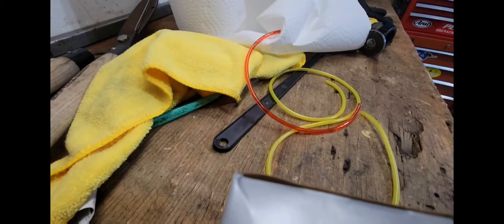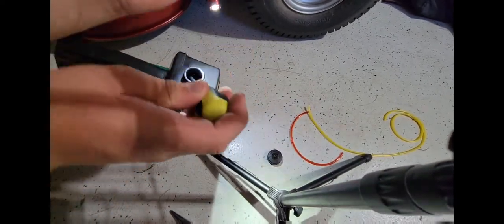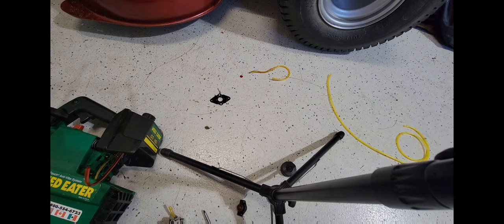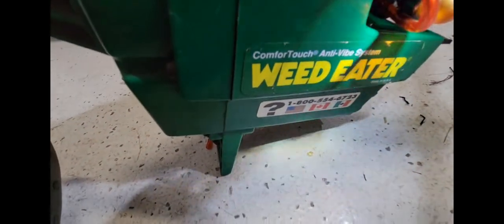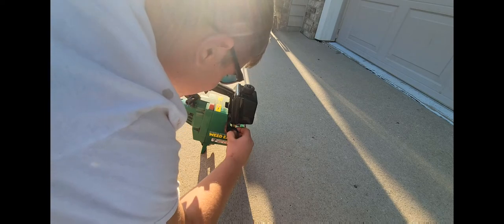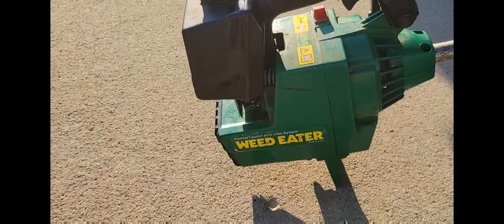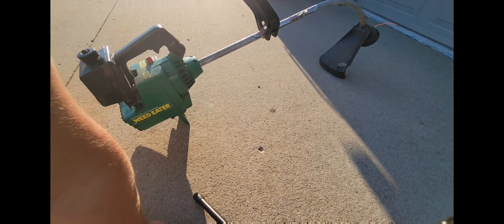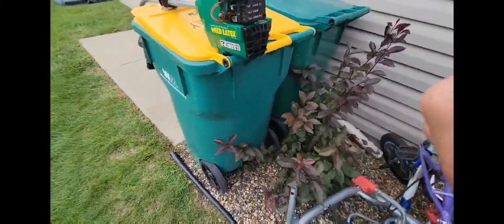Trash find trimmer runs again fuel line routing on Weed Eater Weed Eater cleaned up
I finally finished this project and now I'm able to sell it and make a profit.